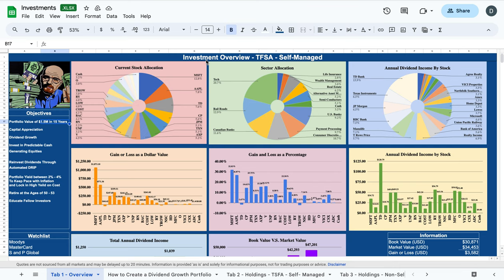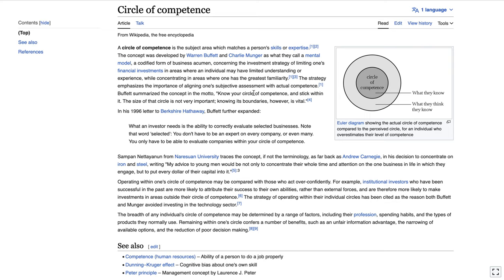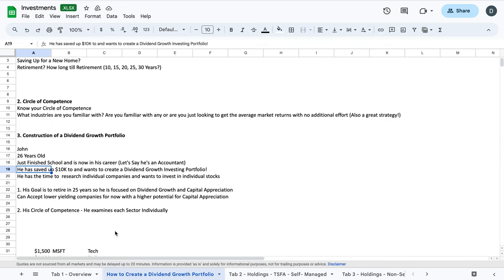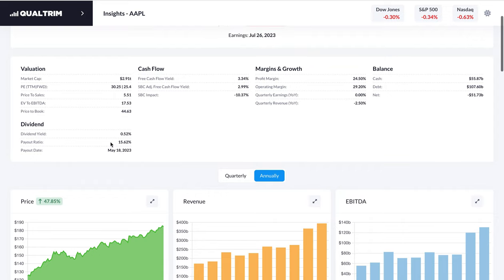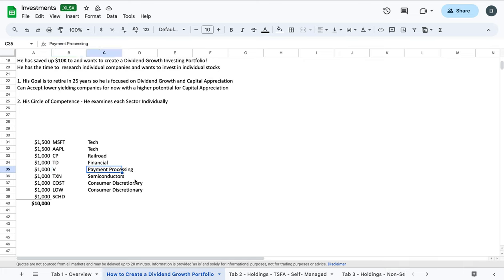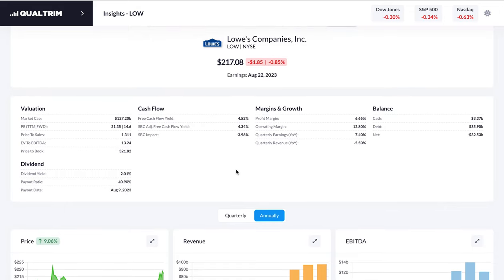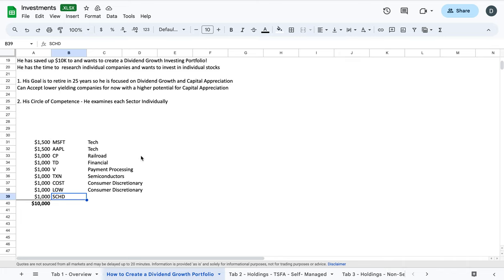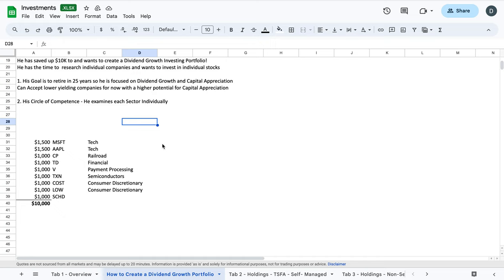HOW TO CREATE A LONG TERM DIVIDEND STOCK PORTFOLIO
In this video, I'll be show you how to make a LONG TERM DIVIDEND GROWTH PORTFOLIO!